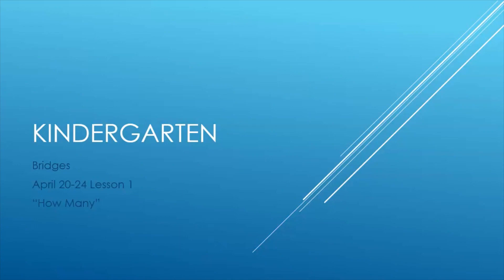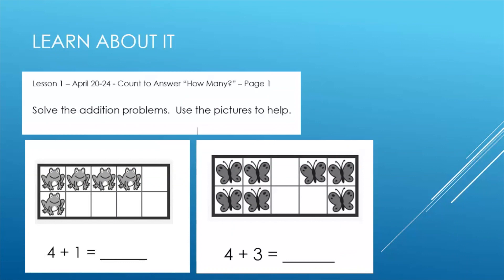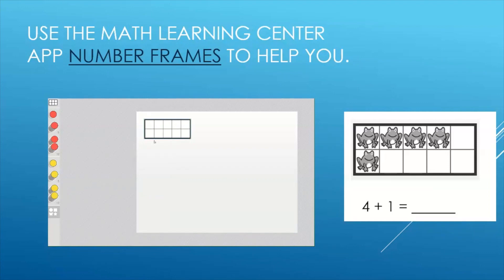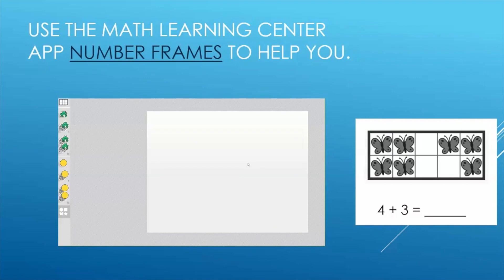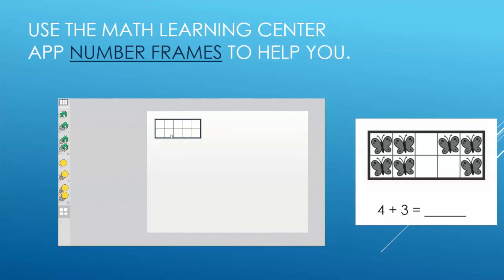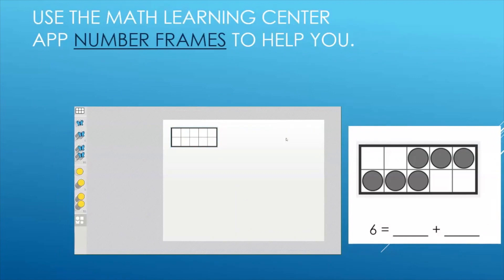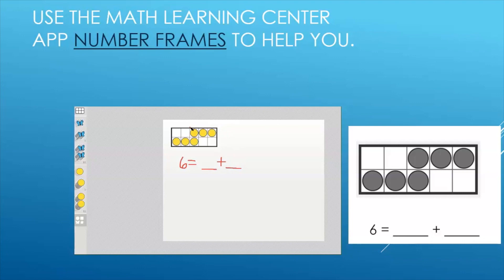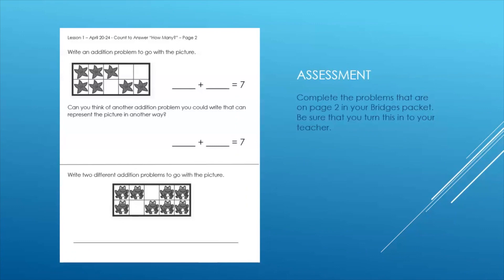BCPS Teacher Lessons - Kindergarten Math Bridges Lesson 1 - 4-23-20